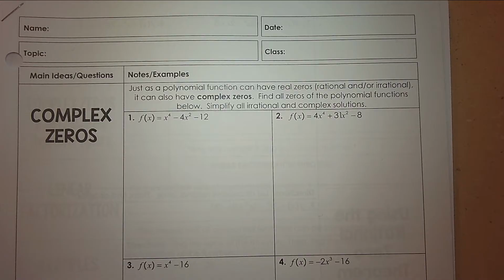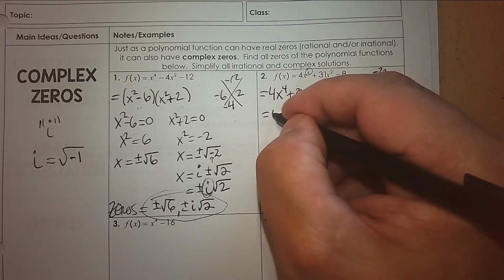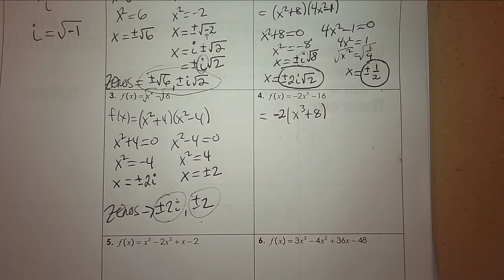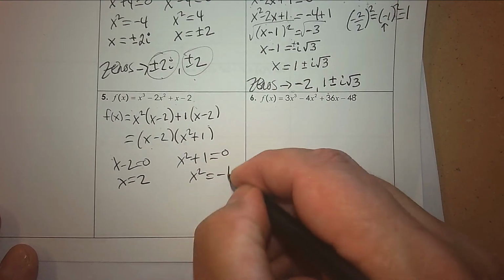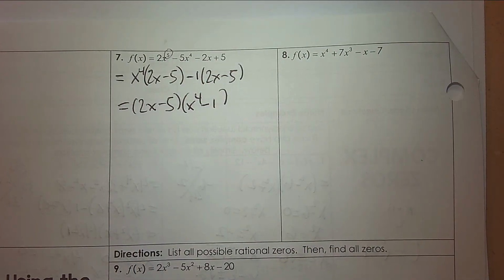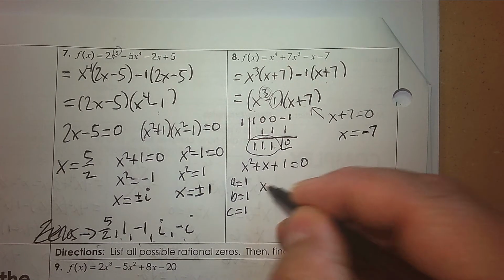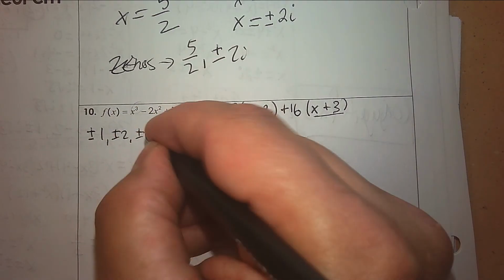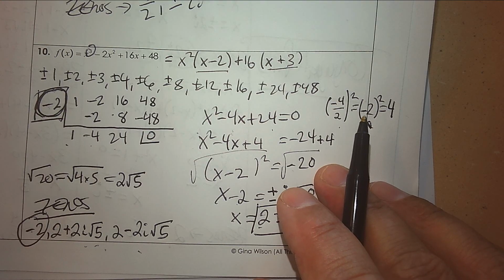Lesson on Complex Zeros of Polynomials